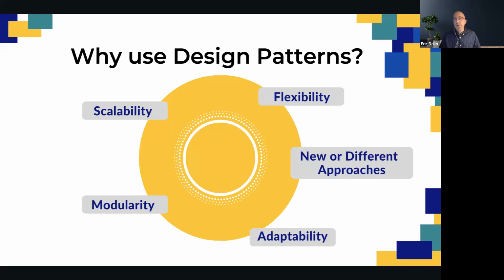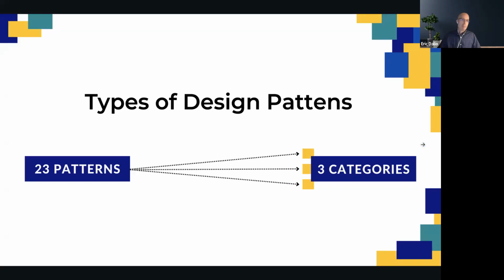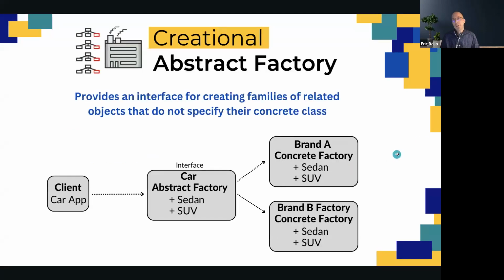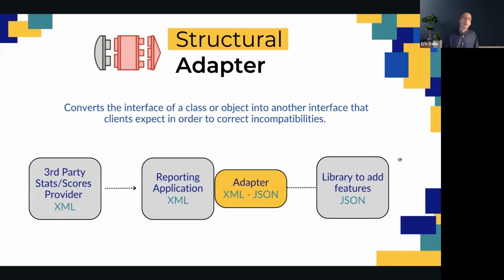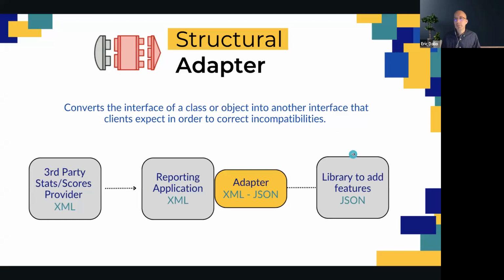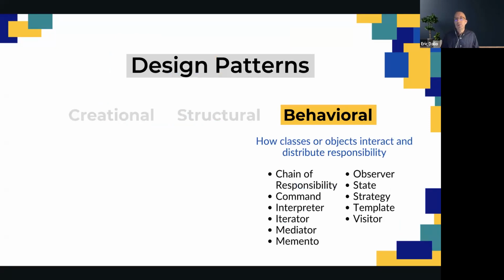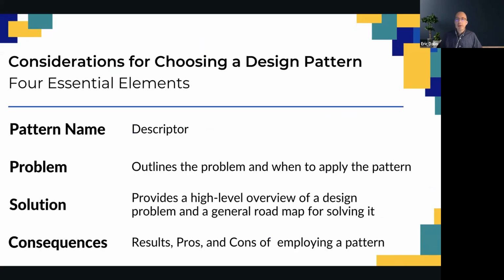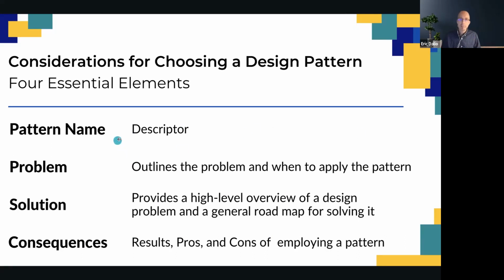Eric Dalio Design Patterns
Design Patterns provide software engineers solutions that are customizable for commonly occurring problems. I was recently invited to speak about them. Learning out loud is always rewarding, if you have questions or comments please chime in so we can all grow as engineers together.